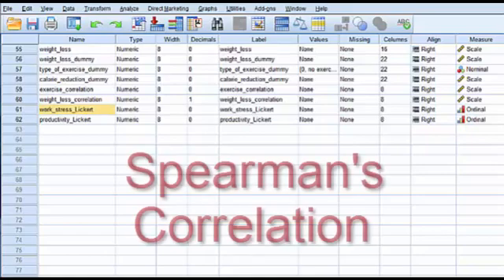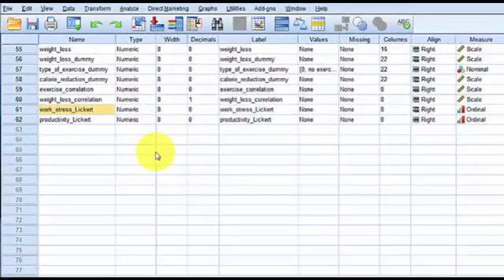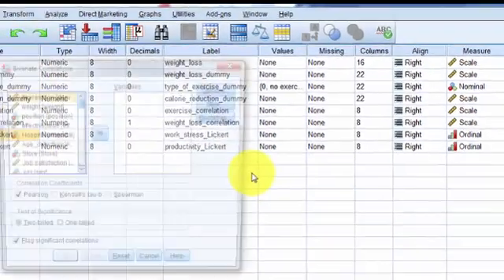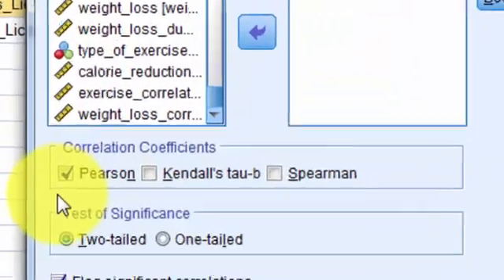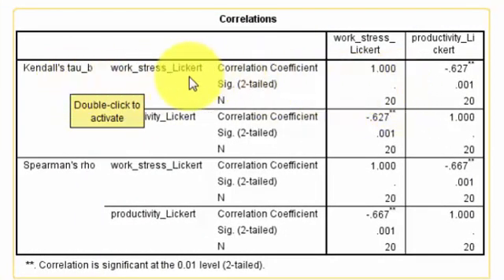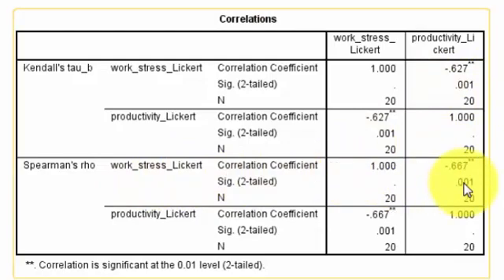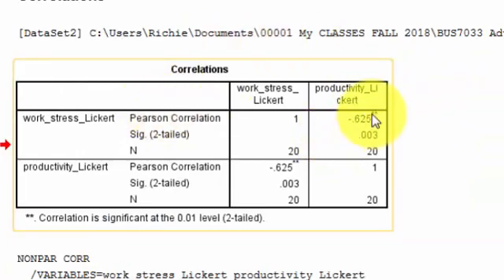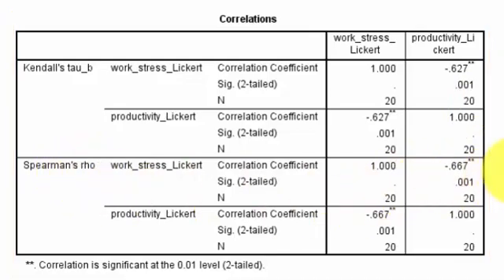Spearman Correlation in SPSS